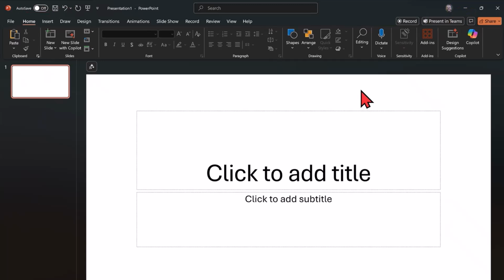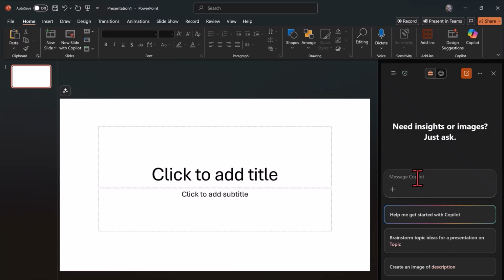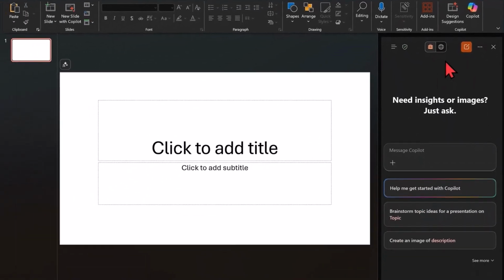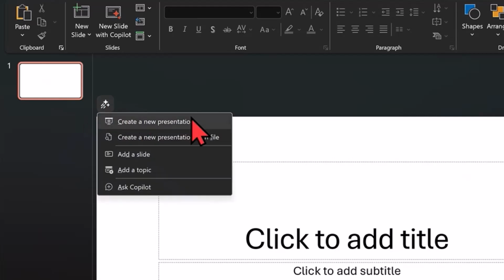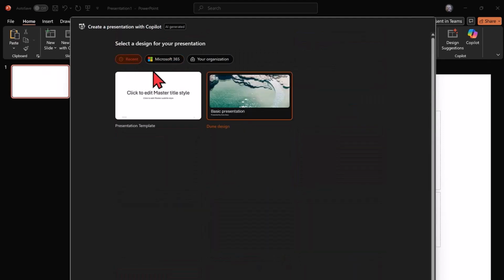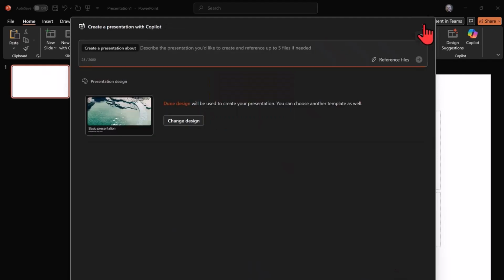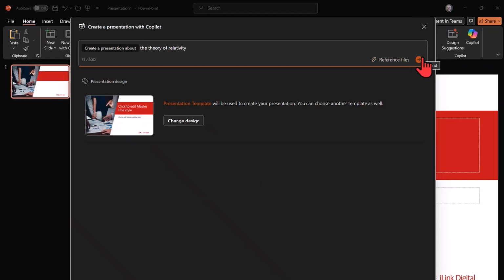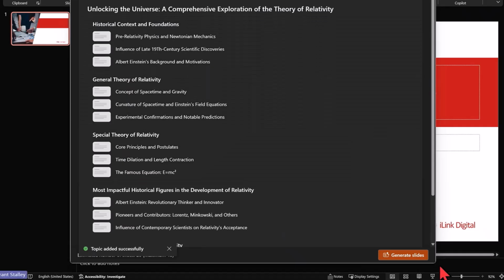Copilot Compass Episode 38: Copilot Designer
Ahoy, and welcome back to The Copilot Compass! Every pirate wants to create detailed treasure maps and flashy plundering campaigns, right? This week, we’re talking about making intelligent, content-based design choices with the help of Copilot Designer. Learn how to build custom decks in MS PowerPoint that are sure to wow the captain. We’ll also walk through creating a presentation using a custom theme, adding sections, reordering slides, and more! Copilot Designer helps even a lowly landlubber look like a pro!

Enjoying our Copilot journey? Need a little more direction from our trusty compass, or know where you’d like to see us set sail next?

Want to know more about how we can help you take advantage of Copilot Designer?

0:00 Intro
1:13 Question of the week
5:12 Overview of Designer
9:26 Designer Demo
16:32 Conclusion